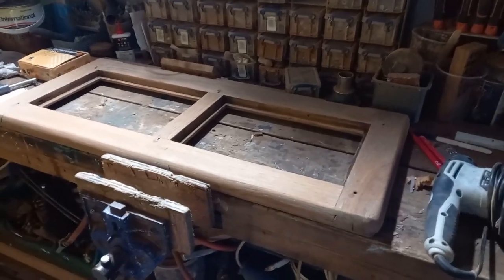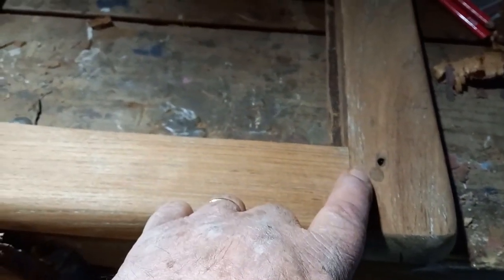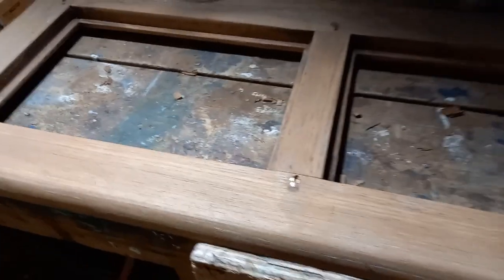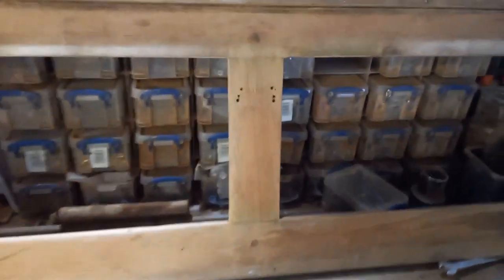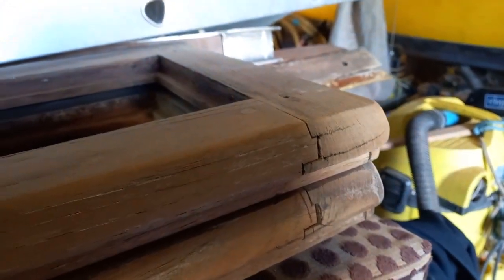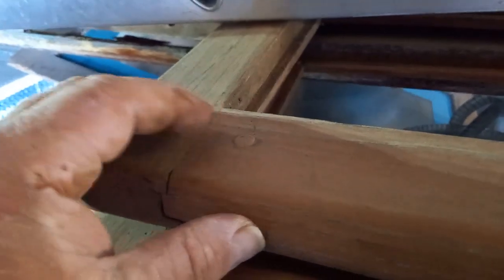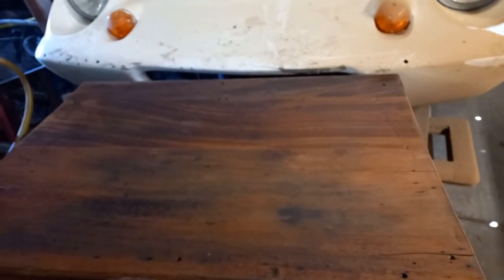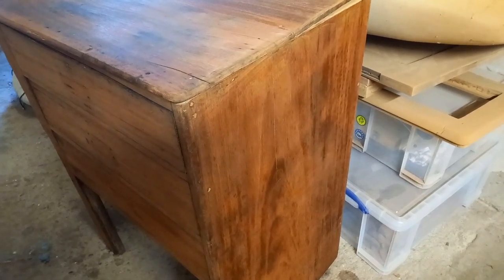Work on the butterfly hatches and the varnishing of the Chart Table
Work on the butterfly hatches and the varnishing of the Chart Table. This much needed work as been done over the few days to protect both the chart table unit and get to grips with the repairs needed to be done  to the butterfly hatch lids which have been neglected for a good many years.